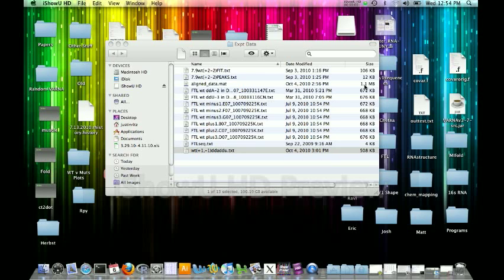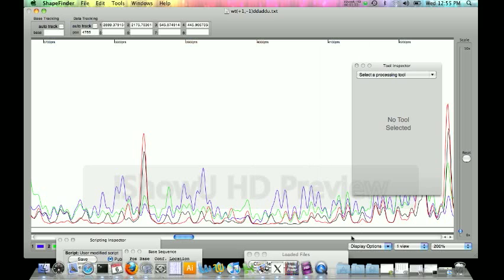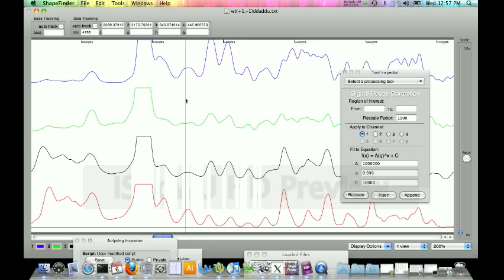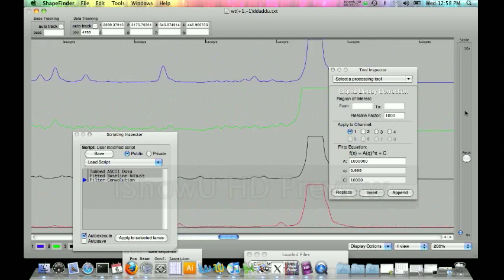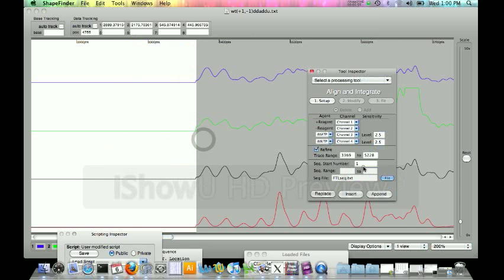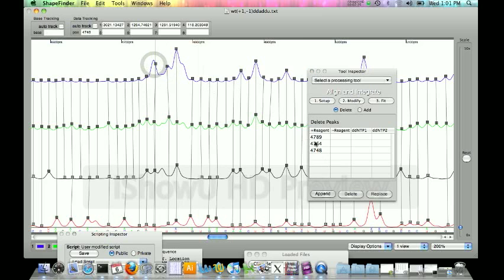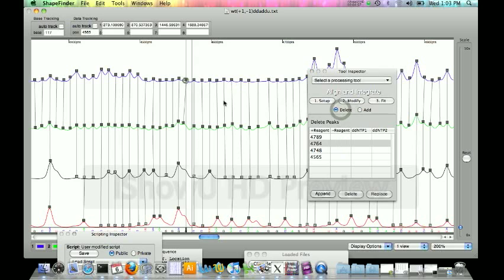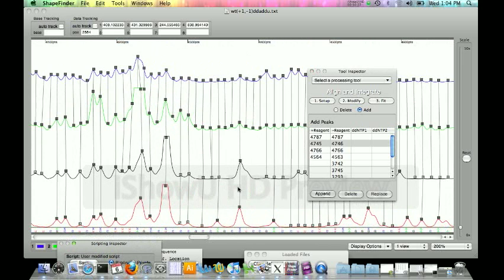SHAPEfinder Tutorial Part 1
The first part of 3 videos describing how to do a Shapefinder Analysis after using the CEQ Matlab GUI's to align and assemble your CEQ data
ERROR: When using the signal decay correction tool I refer to the Primer Front as the RT peak and vice versa. The video is correct in how the analysis is done, my narration is incorrect for that particular section. Sorry for any inconvenience this may cause!